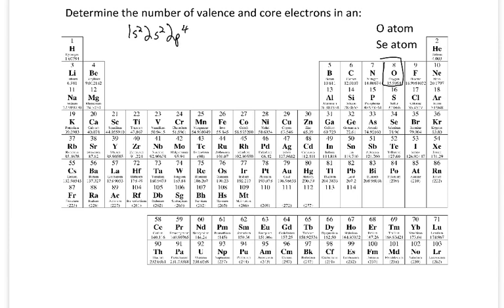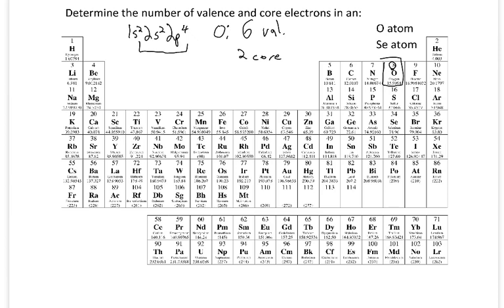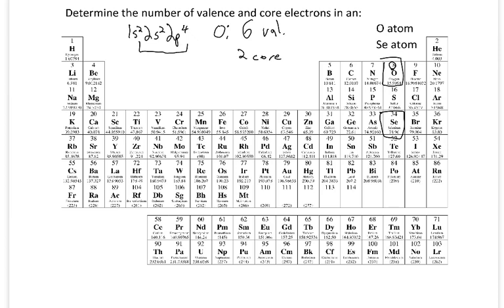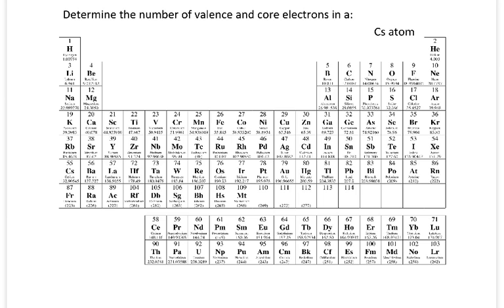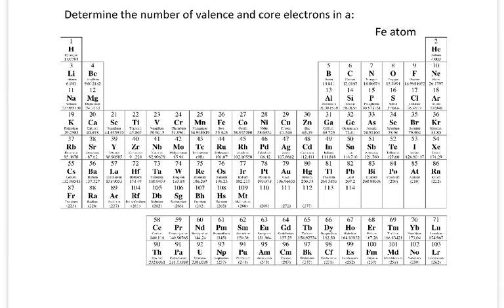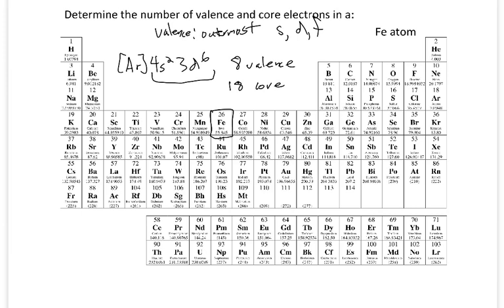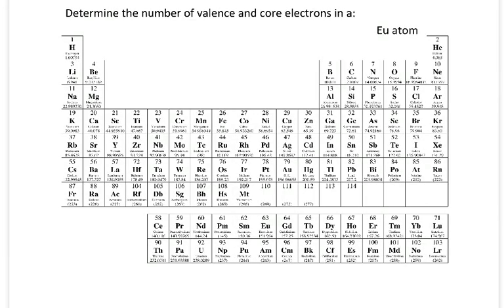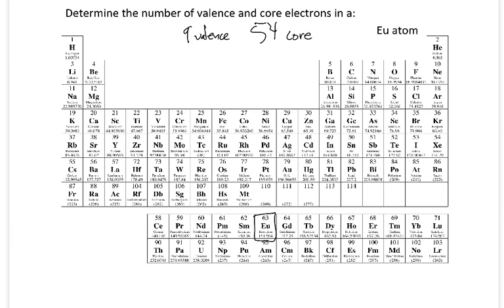Valence and core electrons